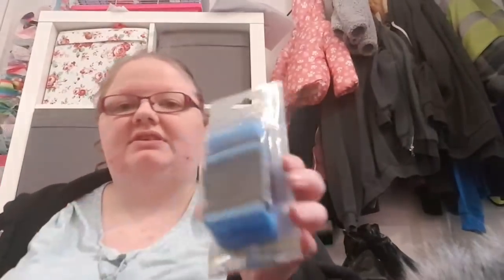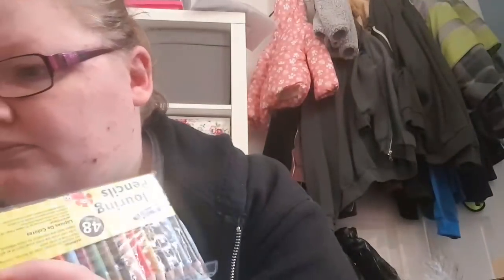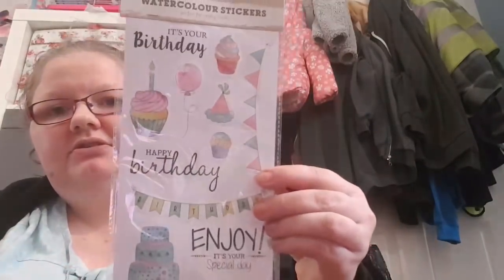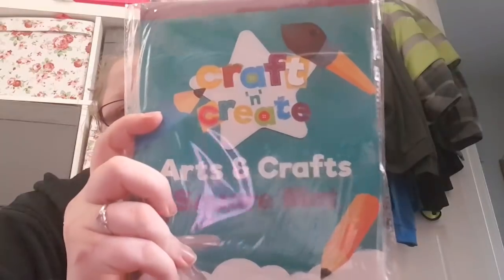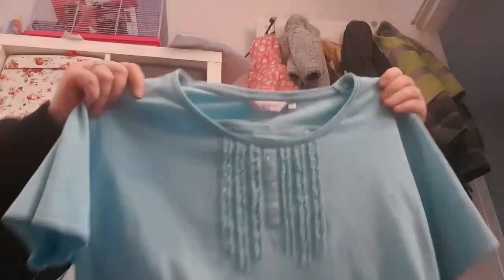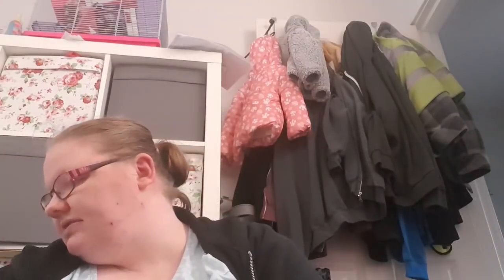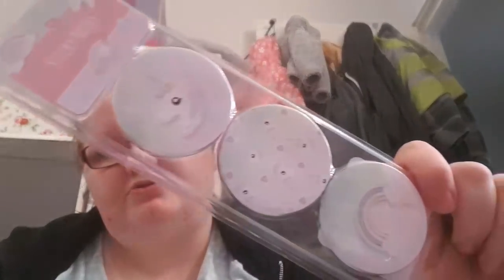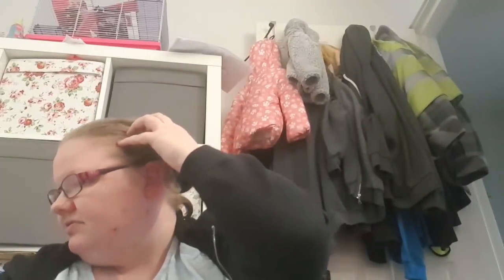Poundland/ poundworld etc haul